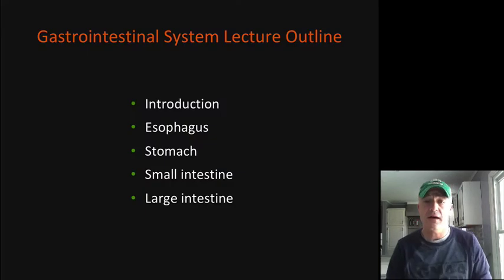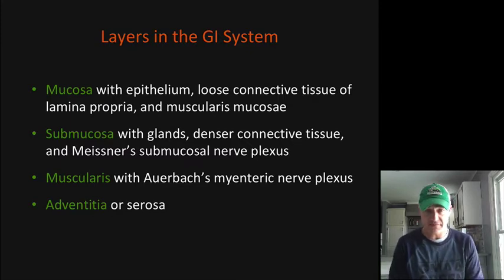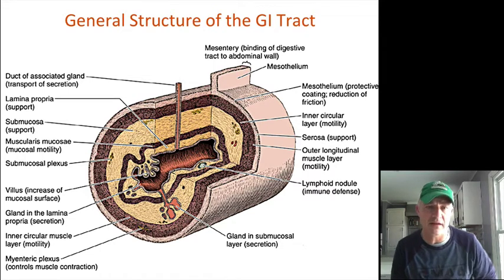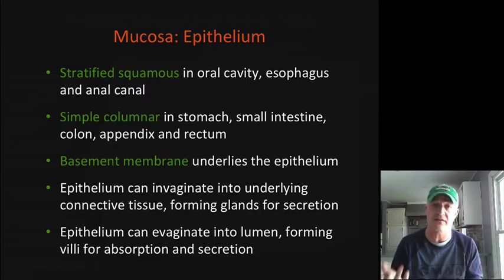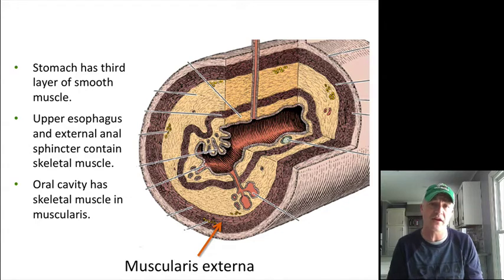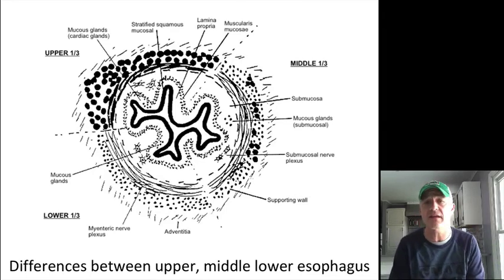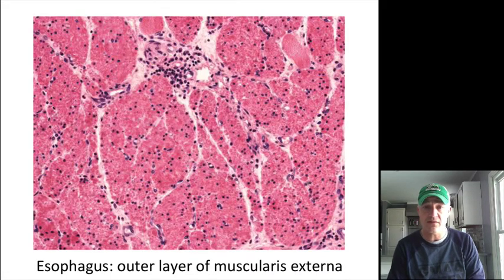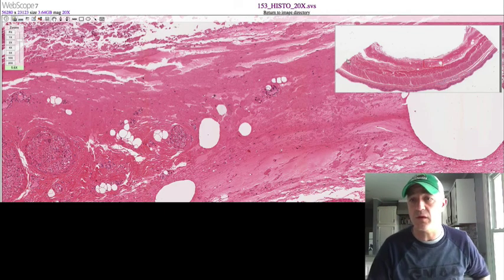Intro and esophagus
Alimentary canal layers and esophagus histology